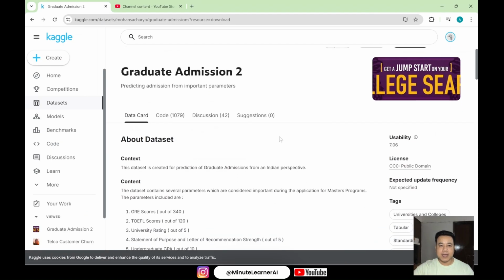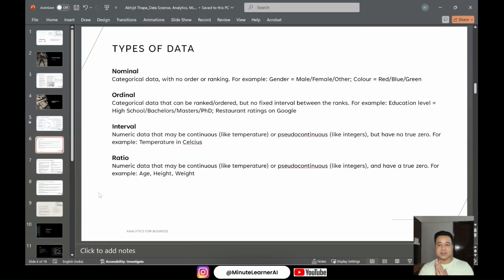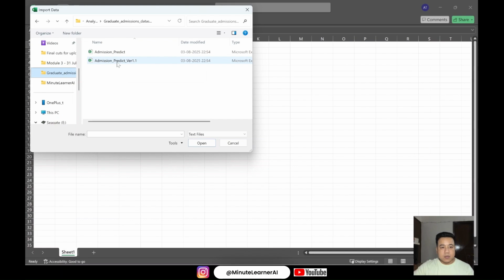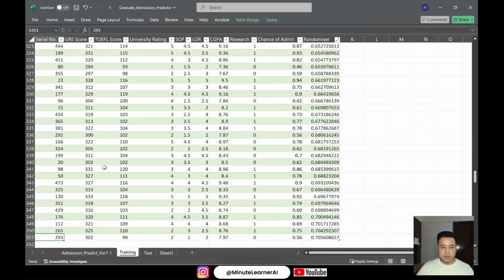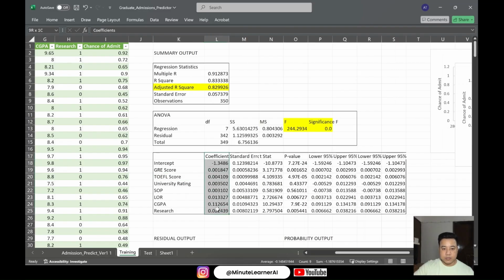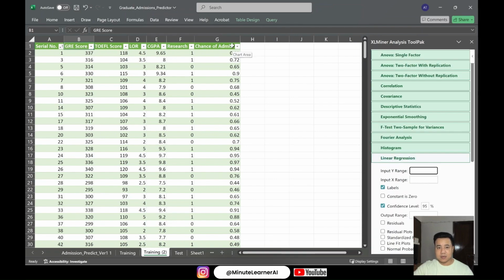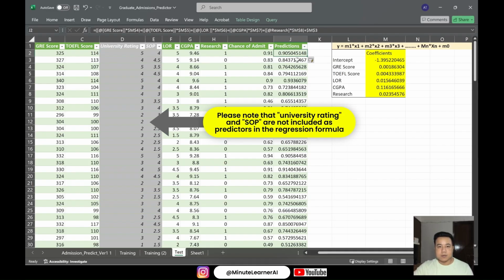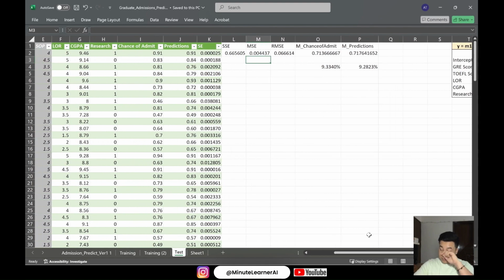Predictive Analytics with Multiple Linear Regression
Topics covered:
1. Data Types (nominal/ordinal/interval/ratio)
2. Data Visualisation with Excel plots
3. Predicting a continuous dependent variable with Multiple Linear Regression as a Supervised ML algorithm
4. Model tuning and optimisation
5. Testing the predictive model with Root Mean Squared Errors (RMSE)